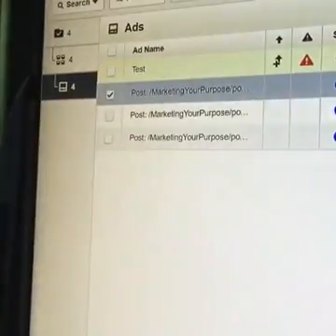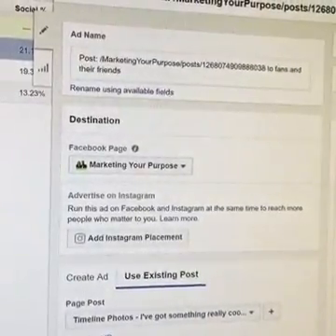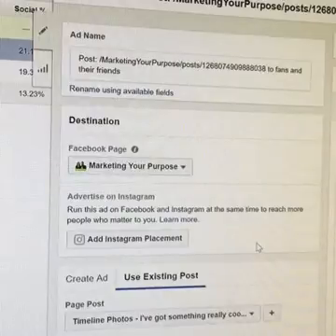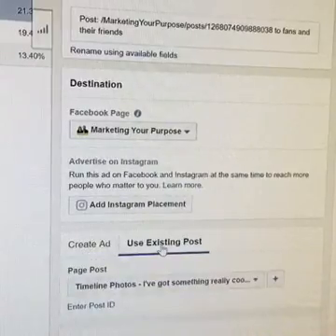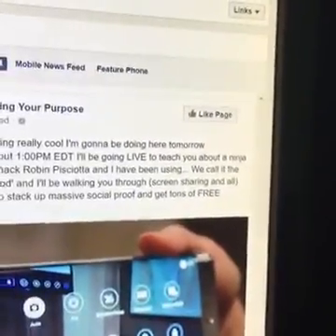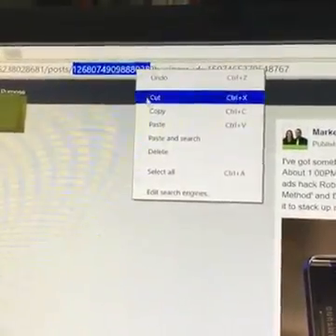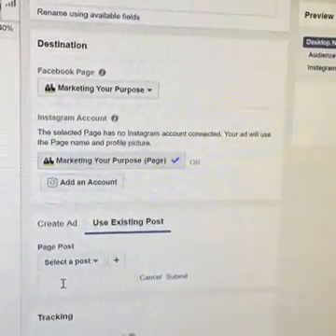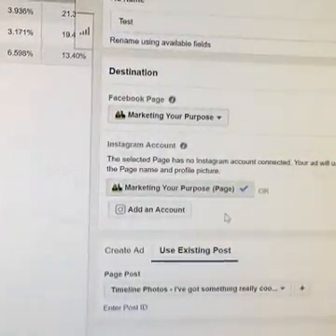How To Use The 'Stockpile Method' To Gain Massive Reach & Social Proof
In this video I teach you about a ninja Facebook ads hack Robin and I have been using called the 'Stockpile Method'.

In the video replay below I show you how we use it to stack up massive social proof and get tons of FREE organic traffic.